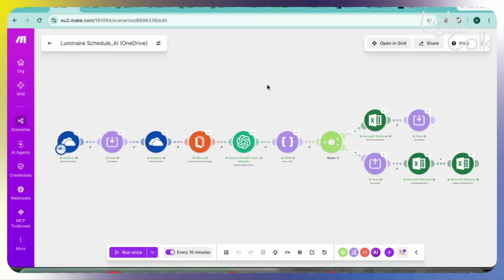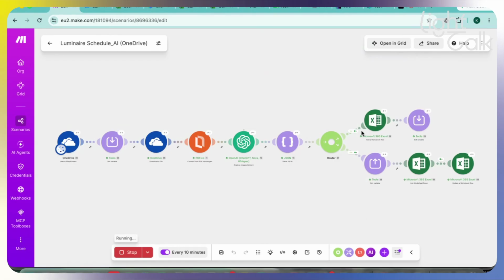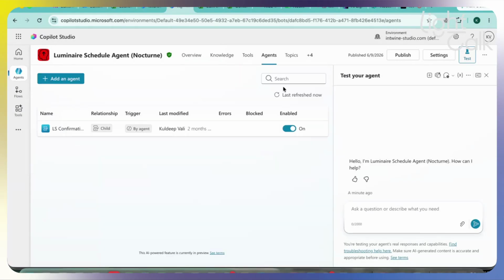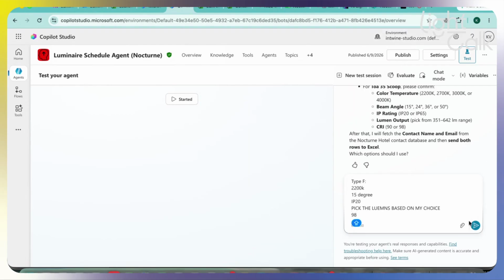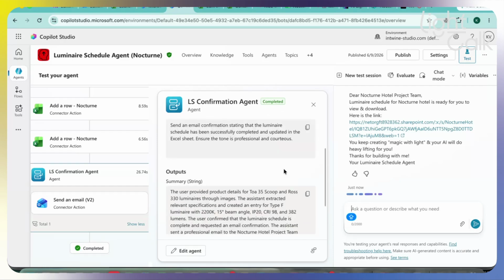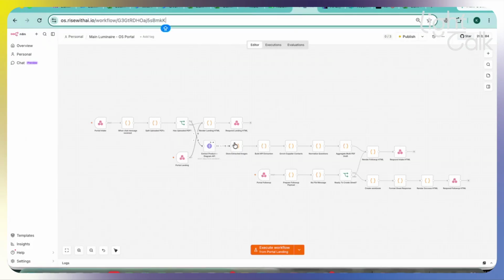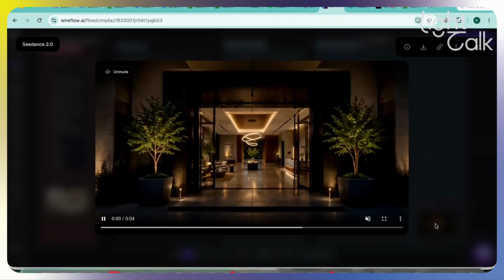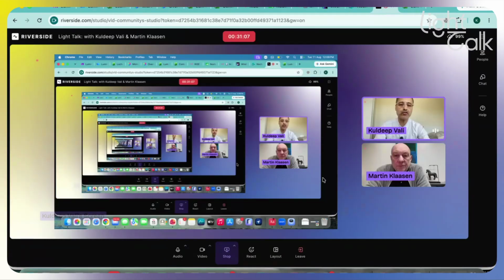Bonus Segment with Kuldeep Vali: Walkthrough of AI Workflows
The conversation covers the demonstration of Luminaire Schedule Automation, integrating AI in lighting design workflows, building enterprise-grade workflows with Copilot Studio, the Rise OS system for image extraction and creation, and a node-based workflow for image generation. The discussion provides insights into the application of AI in lighting design and the use of innovative tools for workflow automation and image generation.

Takeaways

* AI integration in lighting design workflows
* Enterprise-grade workflow automation with Copilot Studio

More from the Light Talk Desk